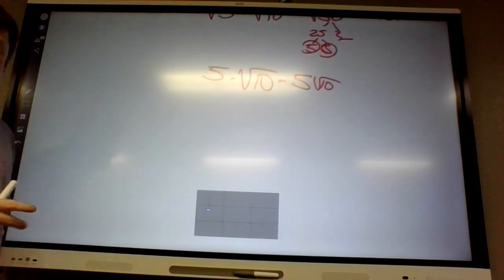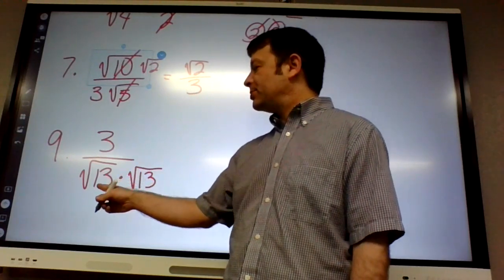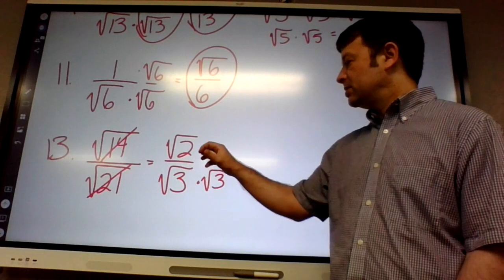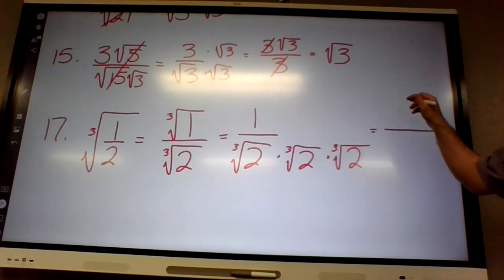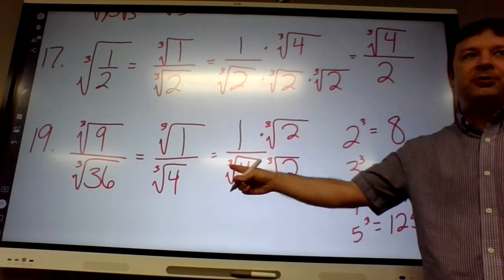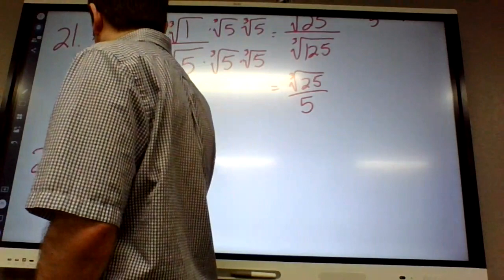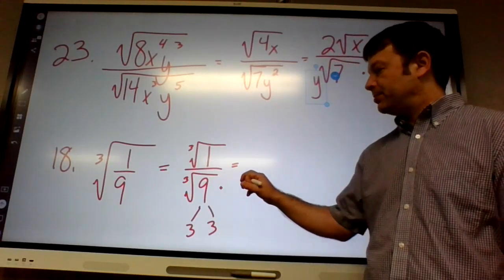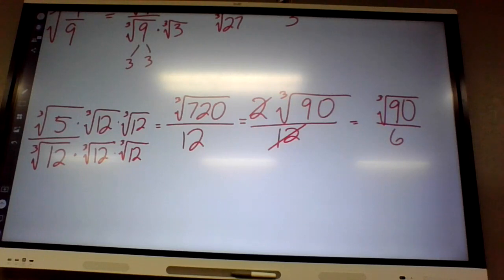Algebra 1 pg 449